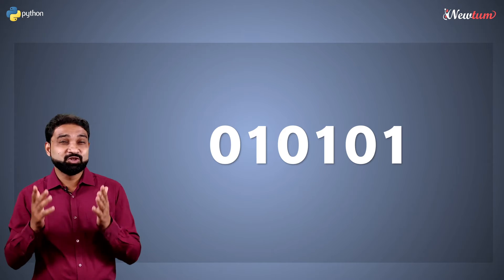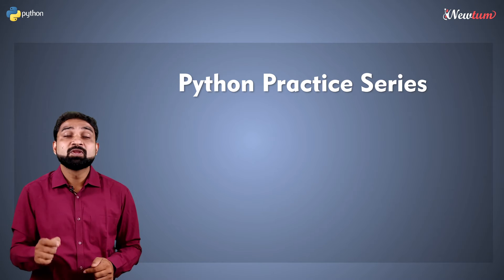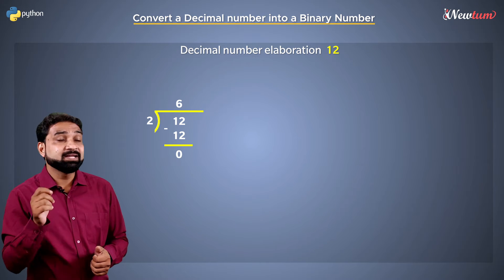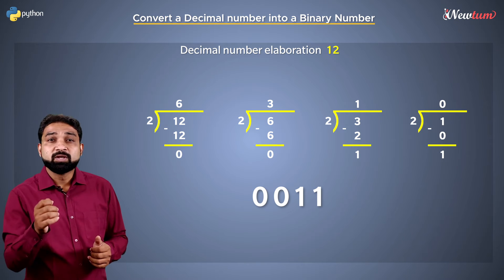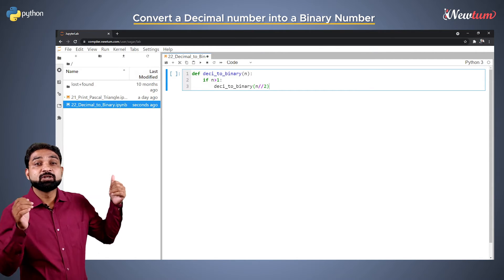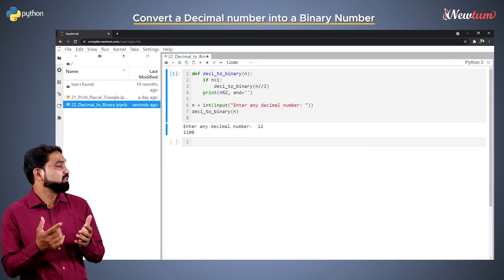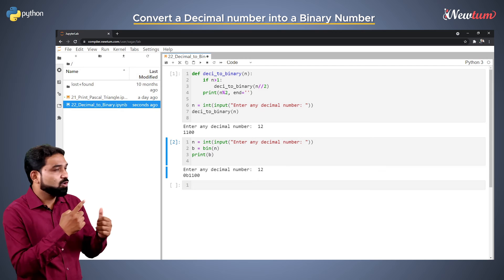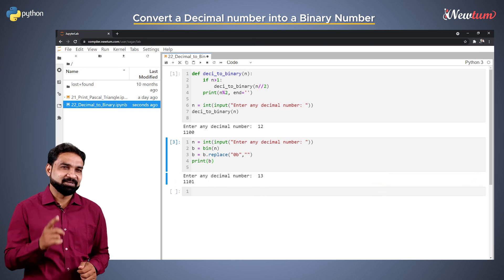Convert Decimal to Binary in Python | Python Practice 23 | Newtum Solutions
Given a decimal number as input, the task is to write a Python program to convert the given decimal number into an equivalent binary number.